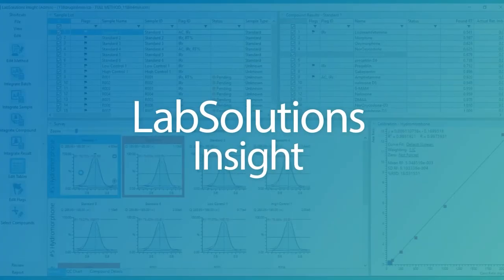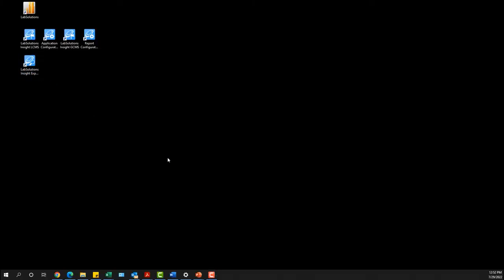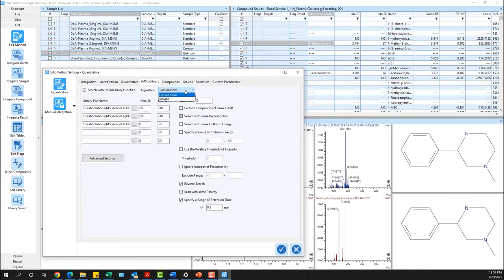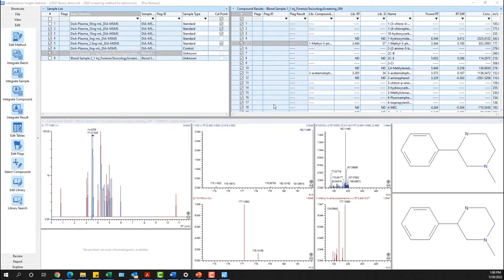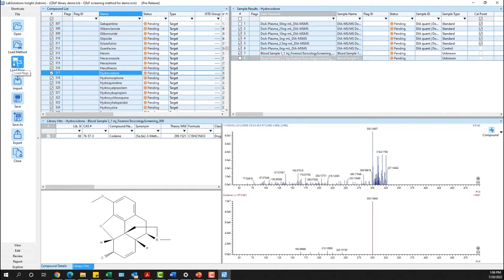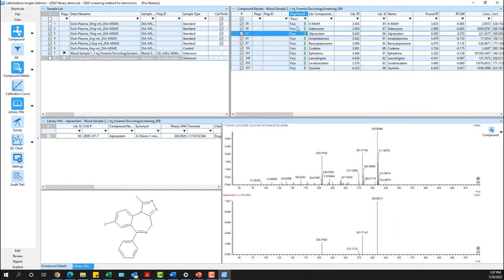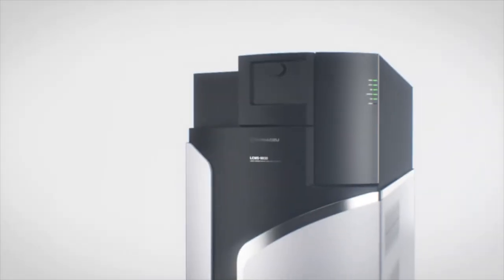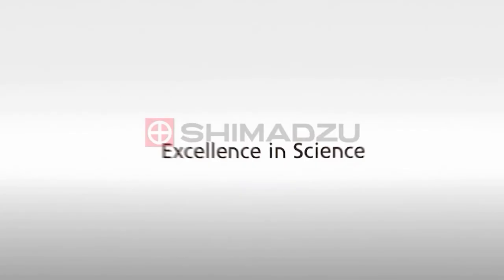LabSolutions Insight Library Screening Data Processing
This video describes the simple steps it takes to easily process QTOF or QQQ data using the library search function within LabSolutions Insight, Shimadzu’s data processing software. Cleary demonstrated is how to load a batch, set up flags, search within a library and report the final result.

Chapters
0:00 - Intro
0:07 - Introduction to LabSolutions Insight
0:26 - Data Acquisition with LabSolutions Insight
0:49 - Open Insight and Load Data
1:15 - Review library search criteria
1:51 - Shimadzu high resolution libraries
2:06 - Library search
3:07 - Load Insight Flags
3:25 - Review by exception
3:53 - Print Report
4:34 - Conclusion